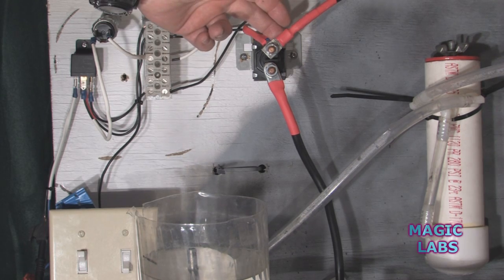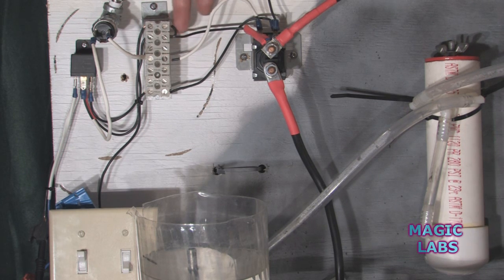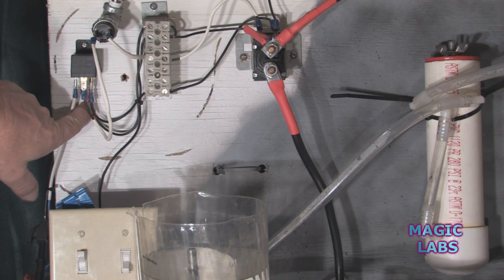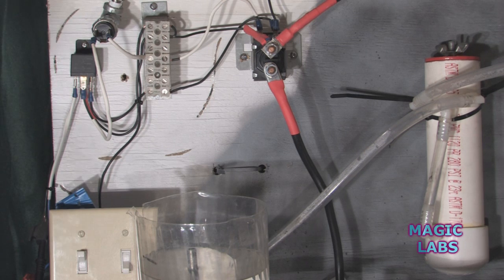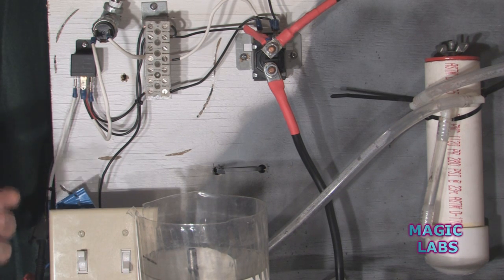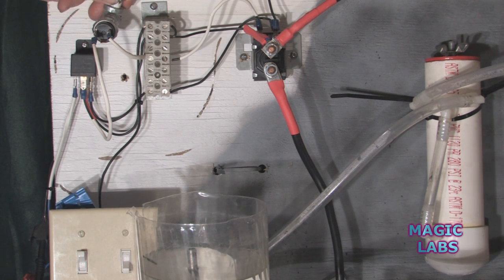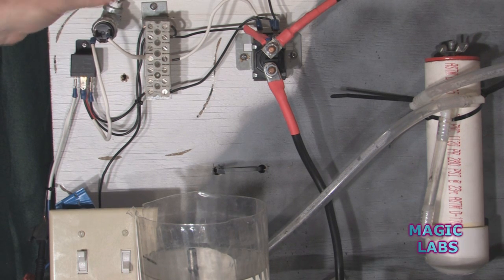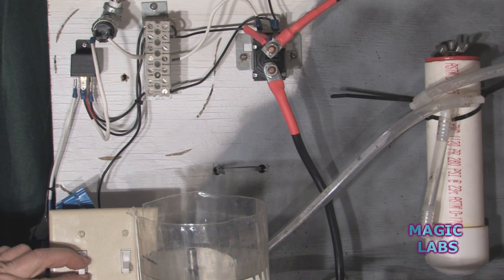SAFTY HHO GENERATOR WIRING SET UP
MY HHO GENERATOR WIRING TIPS  FOR SAFE OPERATIONS